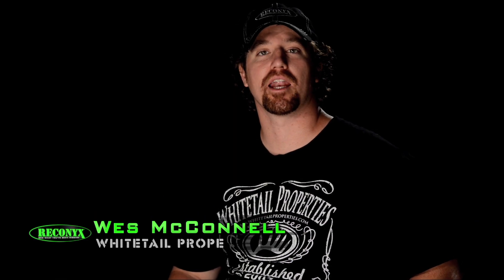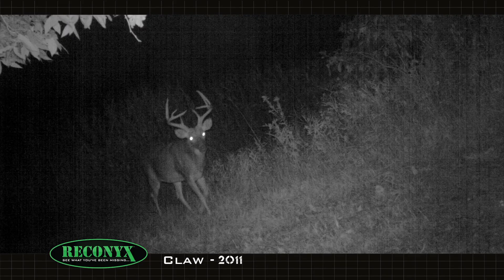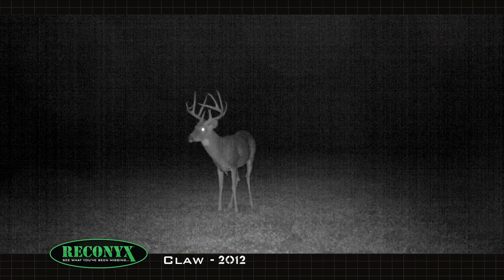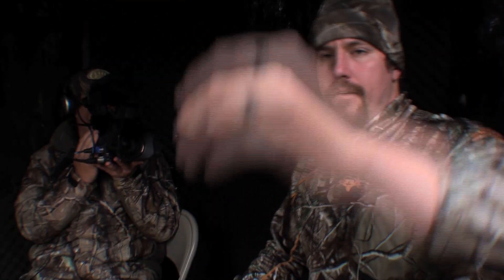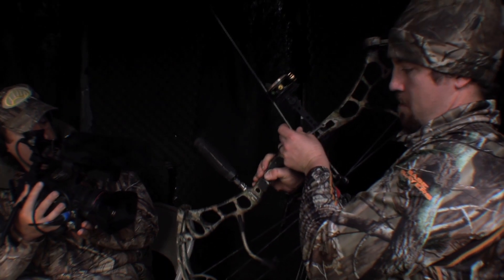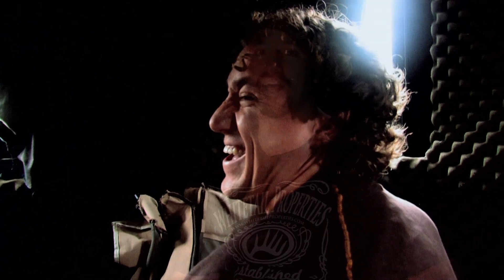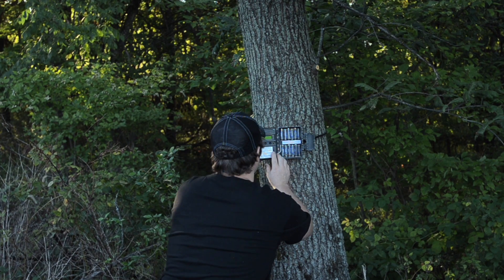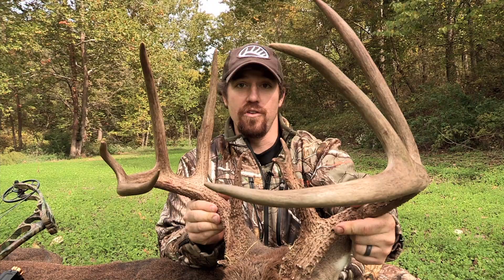The Story Of A Big Pike County, Illinois Buck Named "Claw"